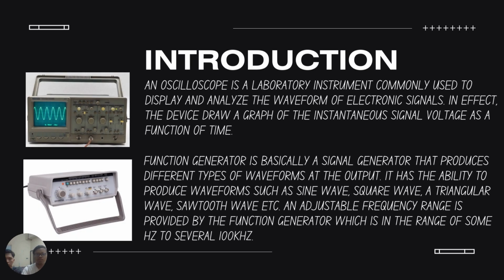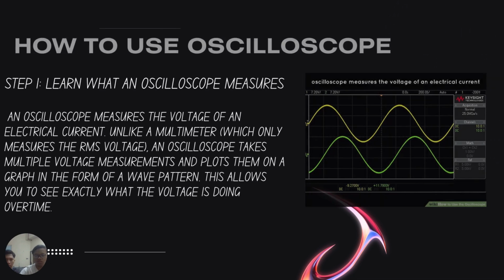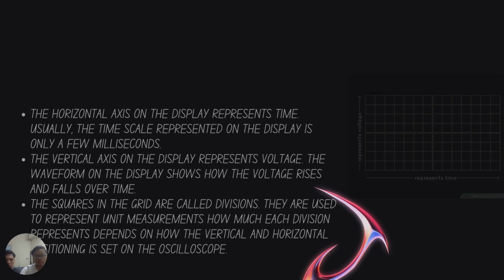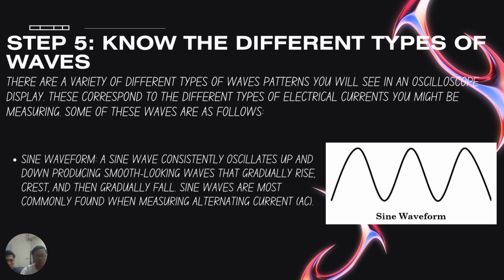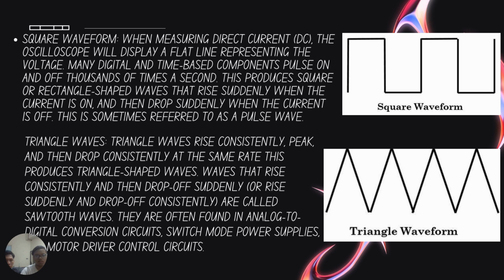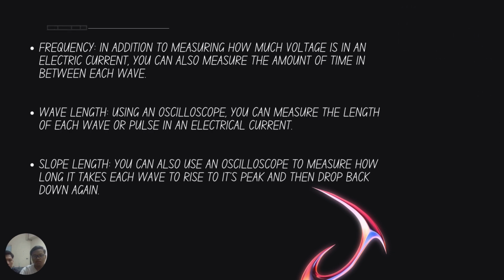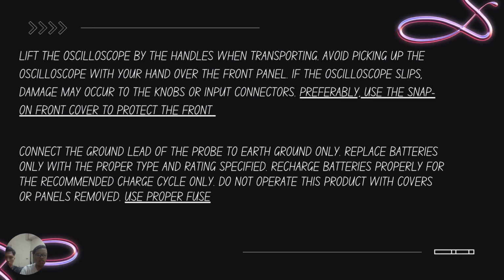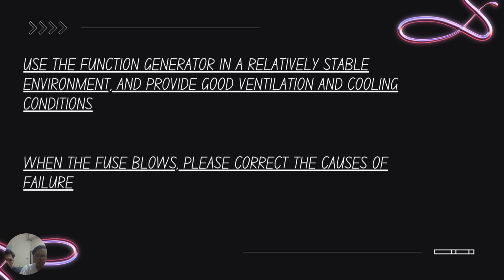DEE10013 (GSA) Oscilloscope and Function Generator Presentation (Hairil & Danish)